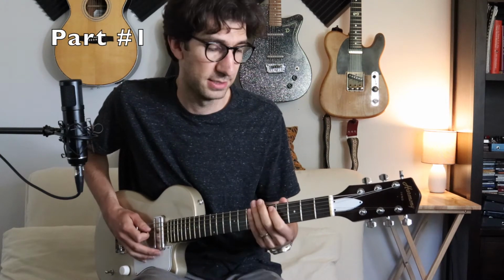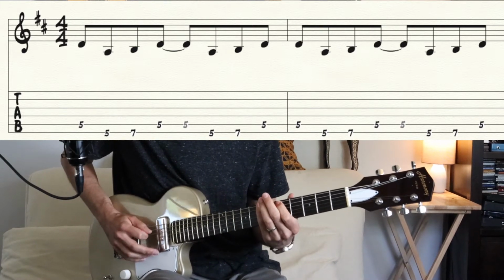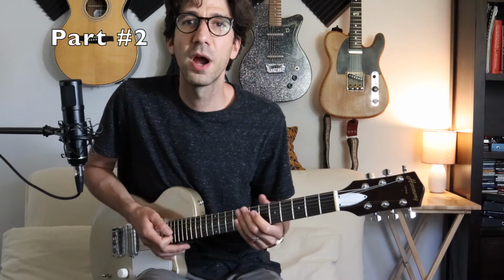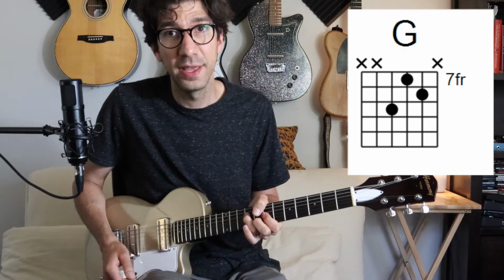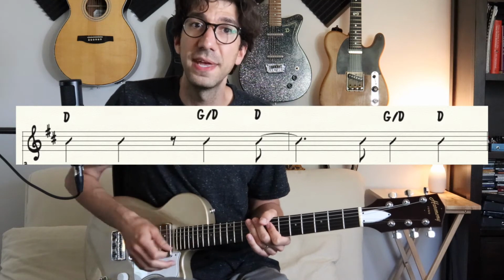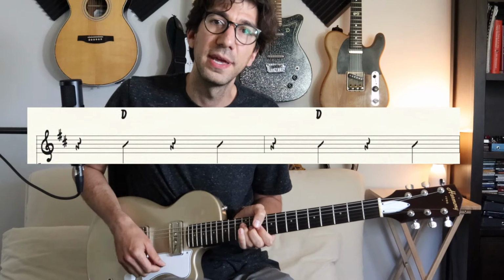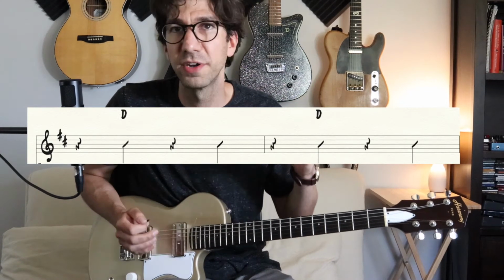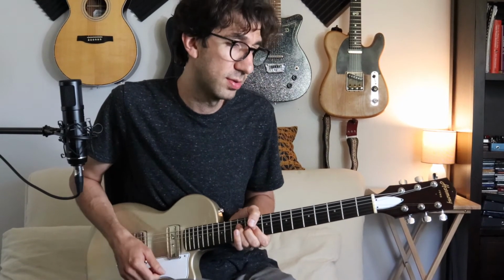How To Play MOTOWN Guitar - R&B/Soul Guitar Lesson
In this video, I'll show you how to layer three different guitar parts in the style of Motown. This is a useful skill to have when tracking in the studio, producing, or playing live in a situation with multiple guitarists.

Guitar: Harmony Juno
Sounds: Neural DSP Archetype Cory Wong Plug-in.

0:00 - Intro
1:07 - The Motown Sound
1:41 - Part 1
2:33 - Part 2
3:49 - Part 3
5:46 - All Three Parts Together
6:20 - Conclusion